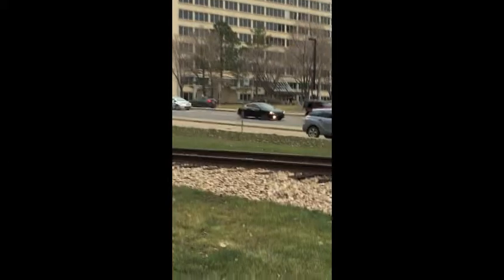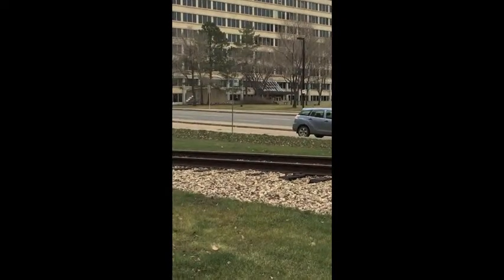Urban Sprawl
A Documentary (for class project purposes) on the effects and impacts of Urban Sprawl on the environment in today's world.